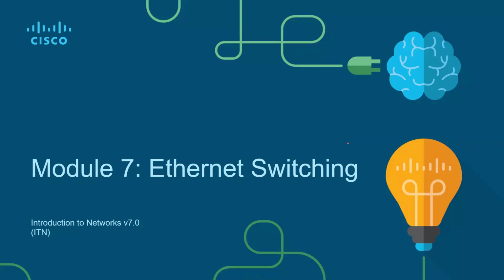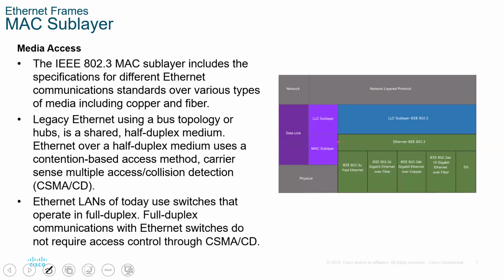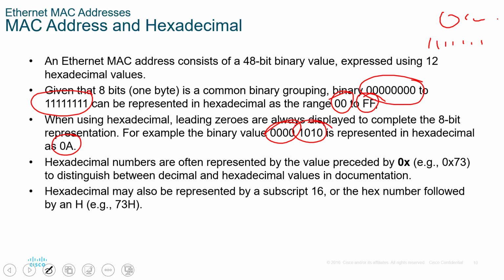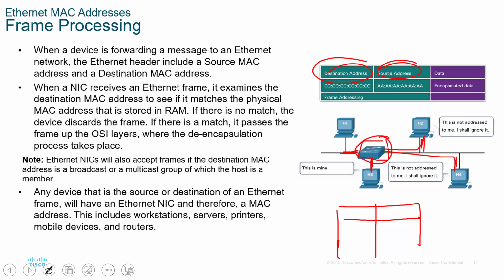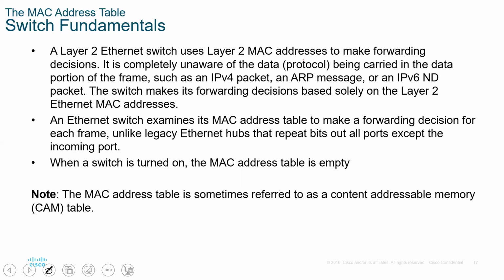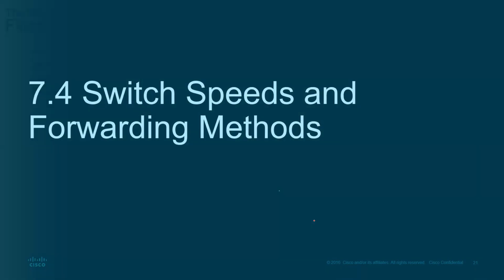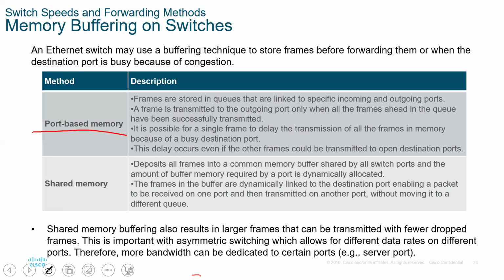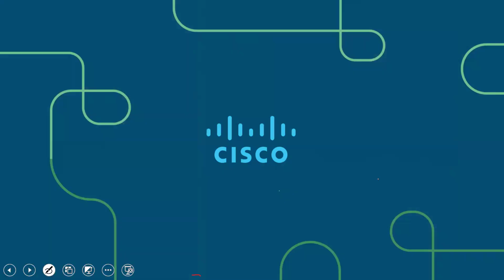NBTE CCNA1 Module 7 Ethernet Switching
Ethernet Frame: Explain how the Ethernet sublayers are related to the frame fields.
Ethernet MAC Address: Describe the Ethernet MAC address.
The MAC Address Table: Explain how a switch builds its MAC address table and forwards frames.
Switch Speeds and Forwarding Methods: Describe switch forwarding methods and port settings available on Layer 2 switch ports.